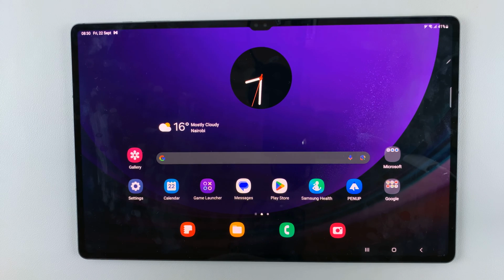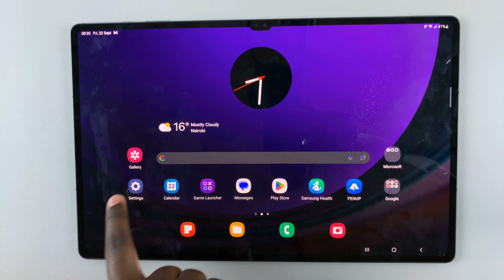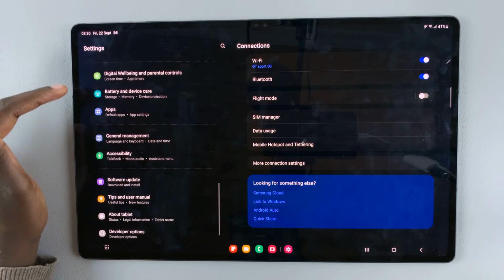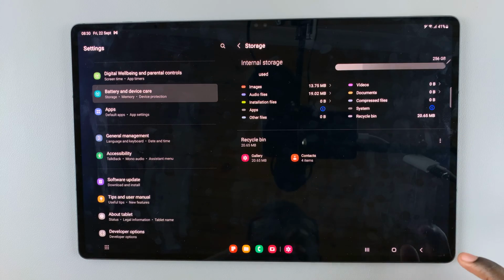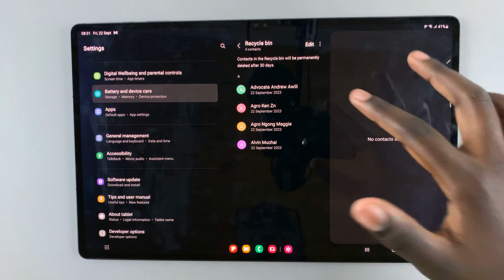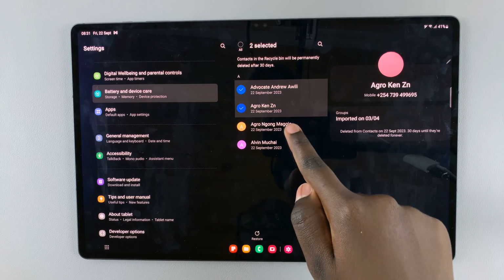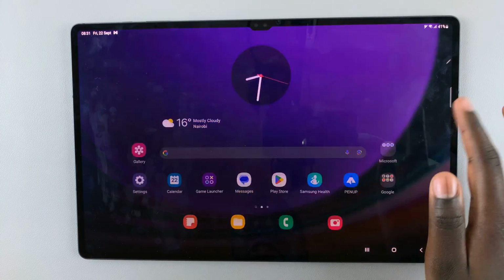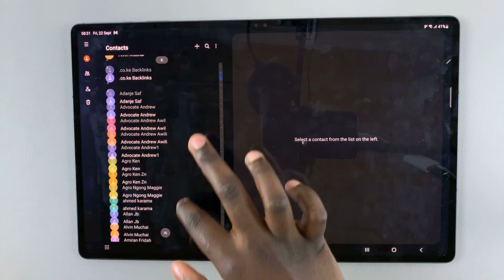Samsung Galaxy Tab S9 / S9 Ultra: How To Recover Deleted Contacts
Learn How To Recover Deleted Contacts On Samsung Galaxy S9 Tablet.

Losing important contacts on your Samsung Galaxy S9 Tablet can be frustrating, but don't worry; we've got you covered.

In this tutorial, we'll show you a step-by-step guide on how to recover those deleted contacts with ease.

Whether you accidentally deleted them or they disappeared due to a software issue, we'll walk you through the entire process. Our method is straightforward and doesn't require any advanced technical skills.

How To Recover Deleted Contacts On Samsung Galaxy S9 Tablet

1. Open the Settings app. Scroll and select Battery and Device Care.

2. Tap on storage. You should see the option Recycle Bin. Look for the option contacts and tap on it.

3. Next, a list of deleted contacts will appear. Select the contact(s) that you wish to recover then tap on restore.

5. Tap on Restore. When you go back to the Contacts app. You should see your restored contacts.

Cell Phone Tripod Adapter